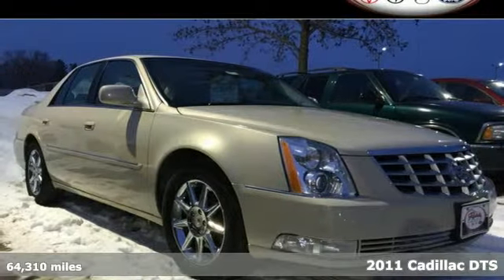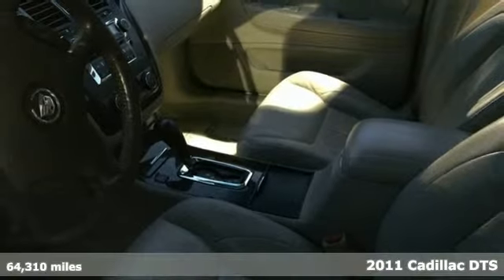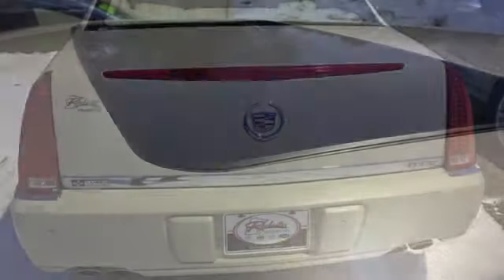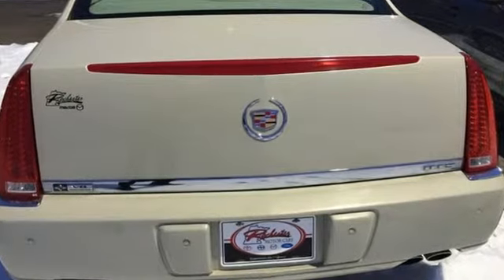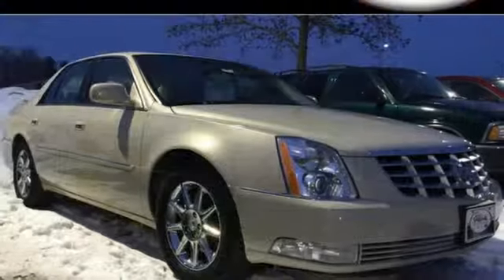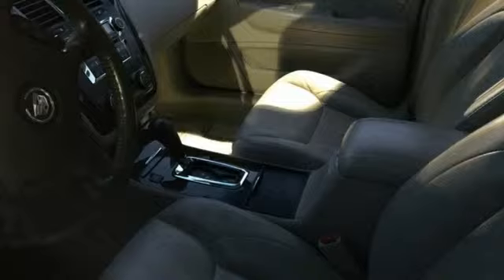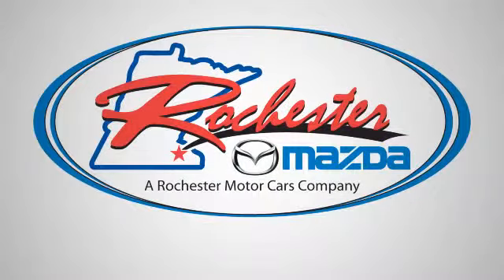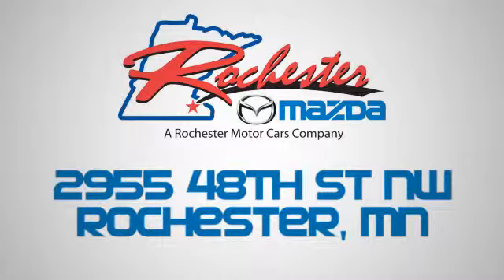2011 Cadillac DTS Rochester MN Winona, MN Z1572 - SOLD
Year: 2011
Make: Cadillac
Model: DTS
Trim: Luxury
Engine: Northstar 4.6L V8 SFI DOHC
Transmission: 4-Speed Automatic with Overdrive
Color: White
Mileage: 64310
Stock #: Z1572
VIN: 1G6KD5E64BU119093
Heated & Cooled Driver & Front Passenger Seats, Heated Leather-Wrapped Steering Wheel, Power Tilt-Sliding Sunroof w/Express-Open/Close, garage door transmitter, Brake Assist, and StabiliTrak. This 2011 Cadillac DTS is loaded with high-end options that are sure to make every driving experience luxurious. We look forward to earning your business. Rochester Mazda 2955 48th St NW, Rochester, MN 55901. Part of the Rochester Motor Cars Family.

-Customer Enthusiasm
-Employee Satisfaction
-Financial Performance
-Market Effectiveness-
-Ongoing Improvement

Address:
2955 48th St NW